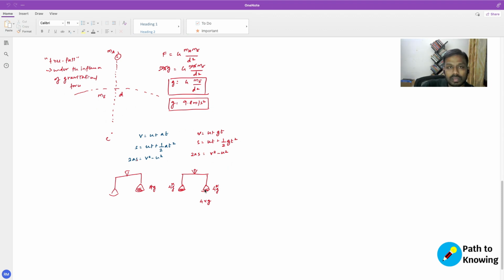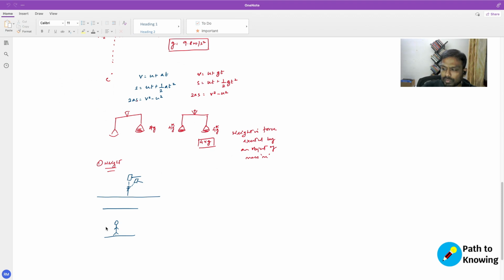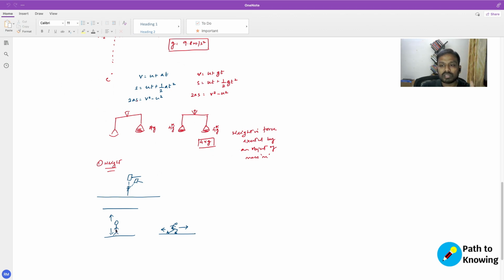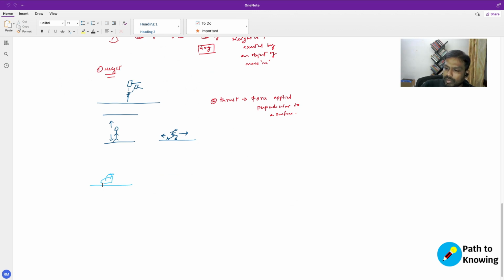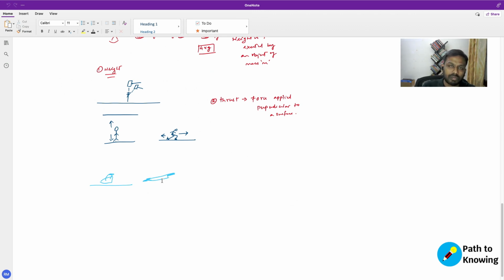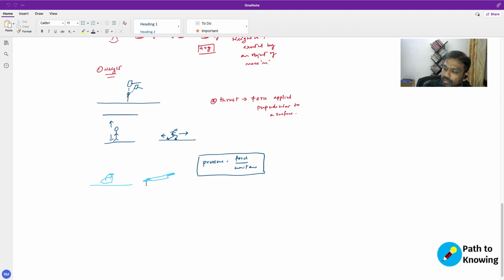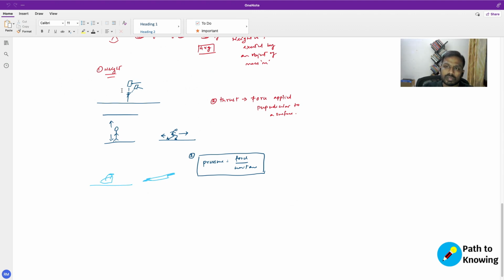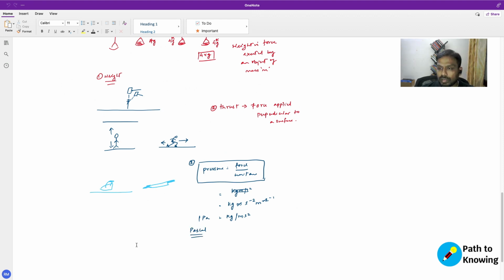Gravitation - Concepts (Part3). NCERT Class 9 Physics.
NCERT Class 9 Physics. Conceptual overview of Gravitation (Part 3)